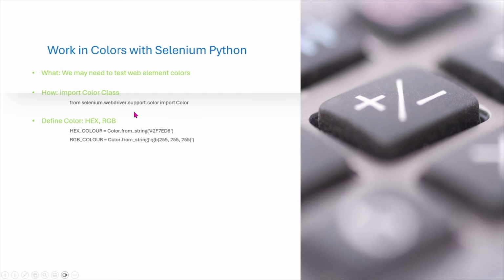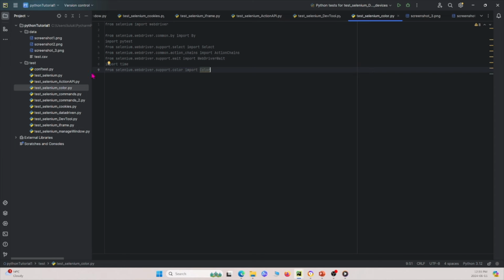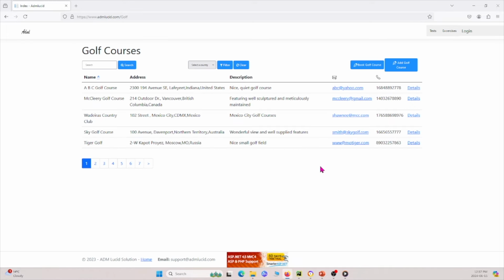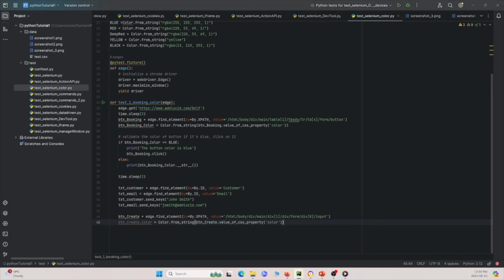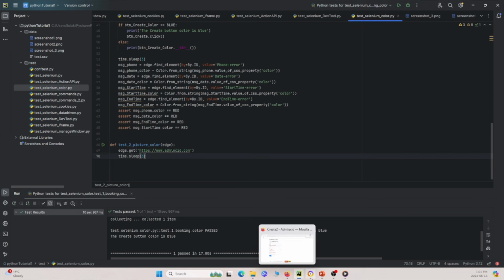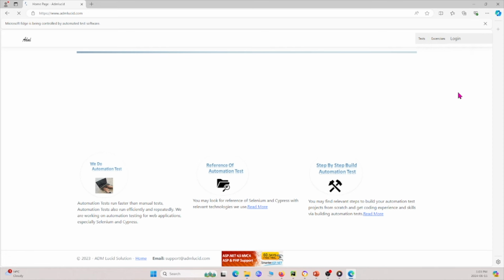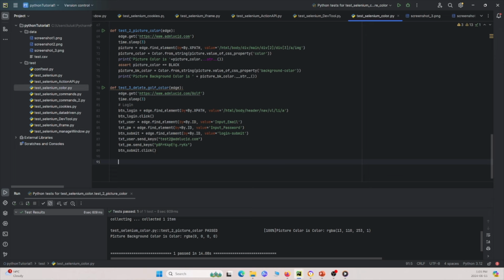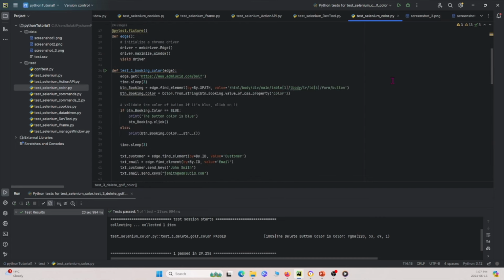How to Work with Colors in Selenium Python | Validate CSS Colors & UI Elements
How to Work with Colors in Selenium Python | Validate UI Colors in Automation 🚀
Want to verify colors of web elements using Selenium Python? In this tutorial, we’ll explore how to extract and validate CSS colors in Selenium WebDriver, ensuring UI consistency in automated tests.

By the end of this guide, you’ll learn how to:
✅ Extract CSS colors using Selenium (get_attribute('style'))
✅ Convert RGB to HEX for accurate color validation
✅ Compare UI colors to expected values in test automation
✅ Validate button, text, and background colors in Selenium
✅ Use PyTest assertions to verify color consistency

📌 What You'll Learn in This Video:
✅ Why Validate Colors in Selenium UI Automation?
✅ Extracting CSS Styles & Colors Using Selenium Python
✅ Converting RGB to HEX for Precise Color Comparisons
✅ Verifying Button & Text Colors with Selenium Assertions
✅ Handling Dynamic UI Elements & CSS Properties
✅ Best Practices for UI Color Testing in Automation

By the end of this tutorial, you’ll be able to validate UI colors programmatically in Selenium Python, improving test accuracy for web applications! 🚀

🚀 Why Work with Colors in Selenium Python?
🔹 Ensures UI Consistency – Confirms expected colors for branding & accessibility
🔹 Automates Visual Testing – Verifies CSS styles without manual inspection
🔹 Helps in Regression Testing – Detects unintended UI color changes
🔹 Works for Buttons, Links & Backgrounds – Ensures uniform styling

🔹 QA Engineers & Test Automation Testers
🔹 Developers Automating UI Testing with Selenium
🔹 Testers Validating Web UI Styles & Colors
🔹 Anyone Interested in Visual UI Automation